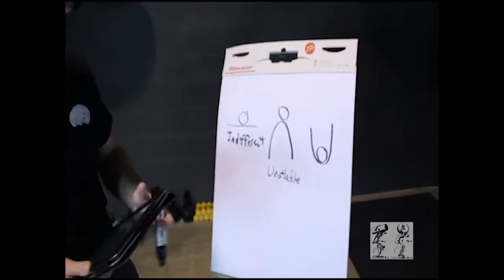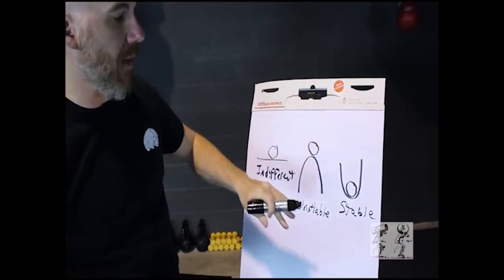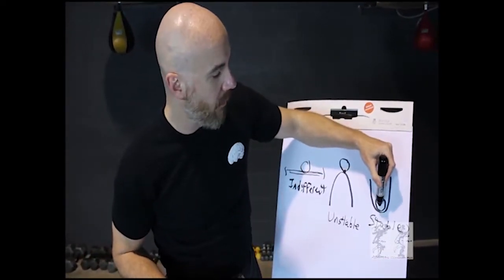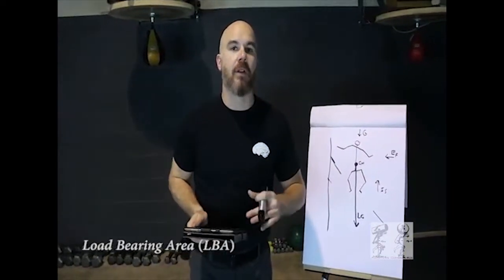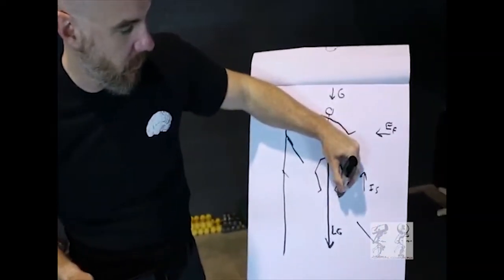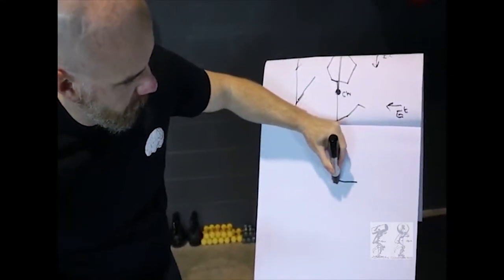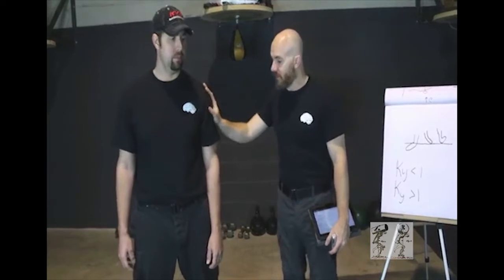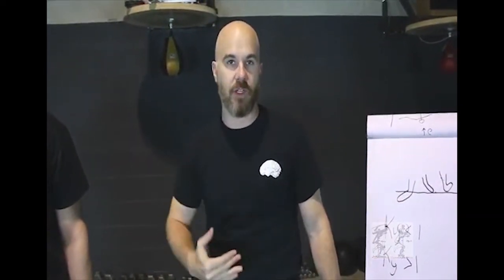Removing Balance in Combat [5 Steps to Removing Equilibrium]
Do you know how to disturb equilibrium in combat?  What is the science of equilibrium?  For many years people referred to balance, until Pramek taught the correct interpretation of the science and introduced everyone to the science of equilibrium.

In this video we focus show you elements of our equilibrium and give you critical tips to disturb equilibrium.  We cover Postural Control, Center Mass, feet and friction and how it effects equilibrium, as well as how to attack equilibrium - dampening, compensational, and balancing movements.  Learn the dimensions of how we move and how to quickly disturb equilibrium.

Get all of our videos for just $5 a month, and all new content for $10 a month

Video 1 (1 hour)

Postural Control
HEq: Pramek’s Theory of Human Equilibrium
Human Equilibrium
Forces Acting Upon a Body
Center of Mass
The Nature of Stability
Coefficient of Stability
Controlling a Body
Friction and Load Bearing Area
Preservation and Disturbance of Equilibrium
Compensation Movement
Dampening Movement
Balancing Movement

Video 2 (1 hour)

Removal of Equilibrium
Circumduction Movement
Attacking Dampening Movements
Attacking Compensational Movements
Attacking Balancing Movements
Human Dimensions
One Plane Disturbance
Shearing and Planar Movements
Common Examples of Equilibrium Disturbance

Unlock the secrets of balance and control with this essential series. Don’t miss out on mastering these critical concepts!